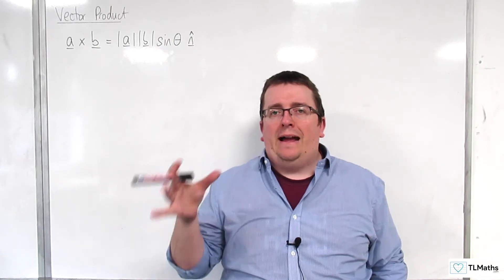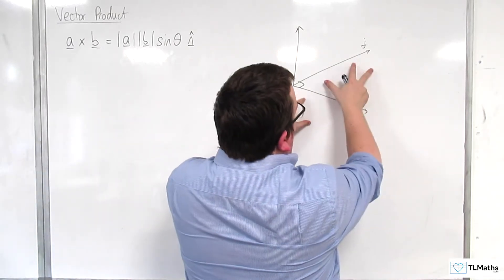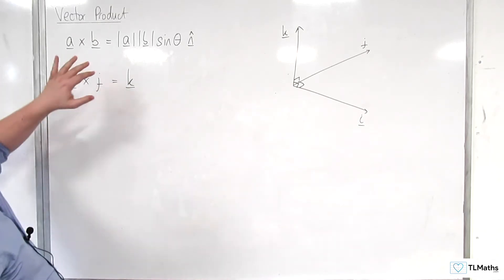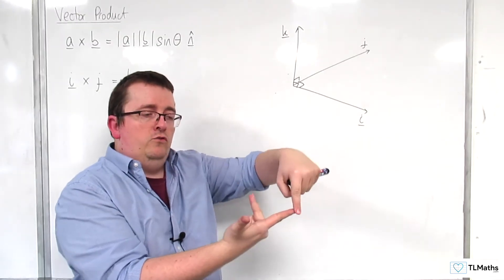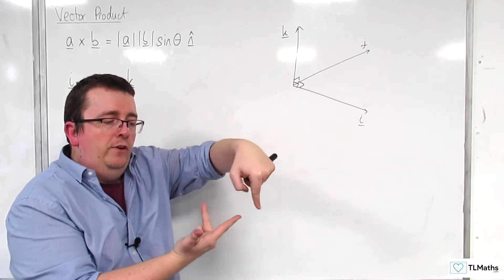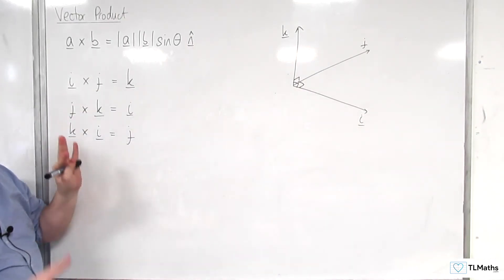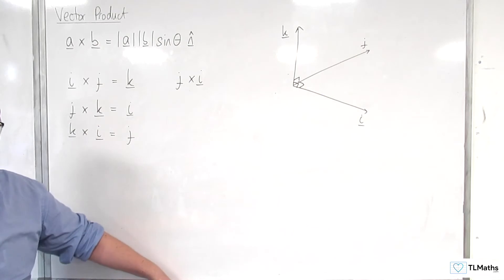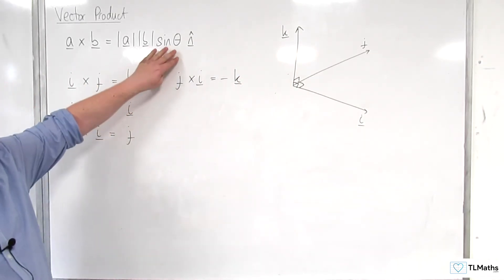A-Level Further Maths F6-07 Vector Product: i, j & k